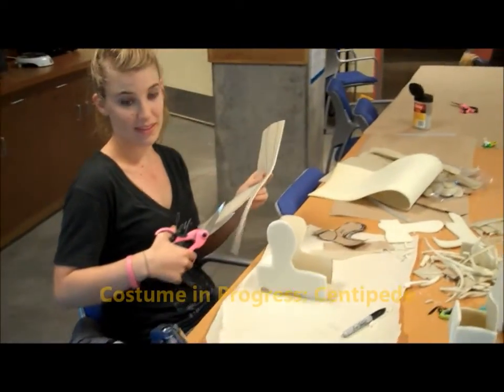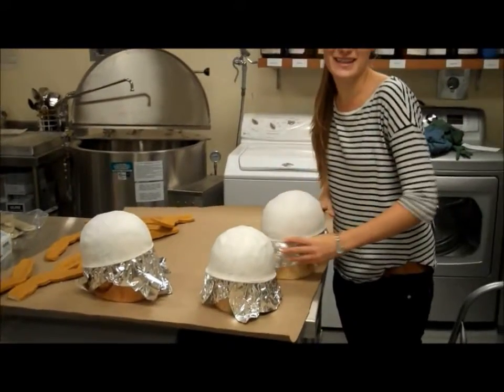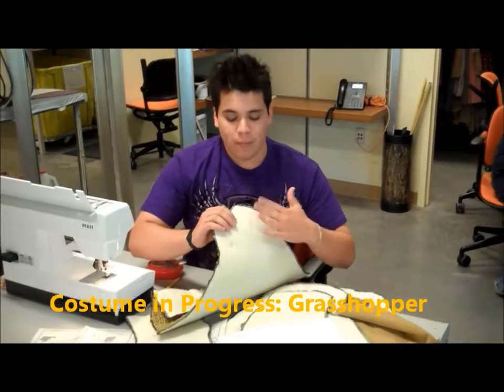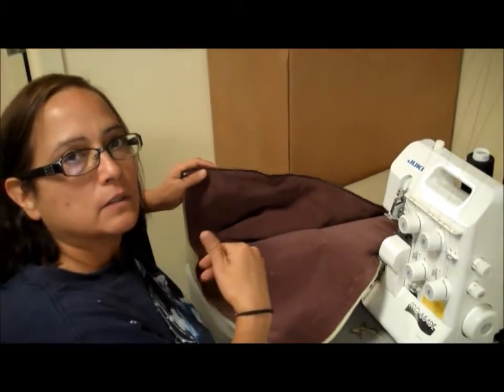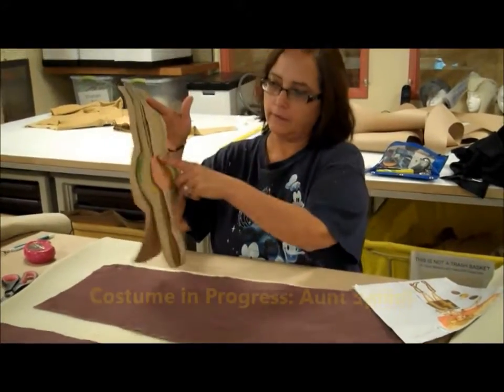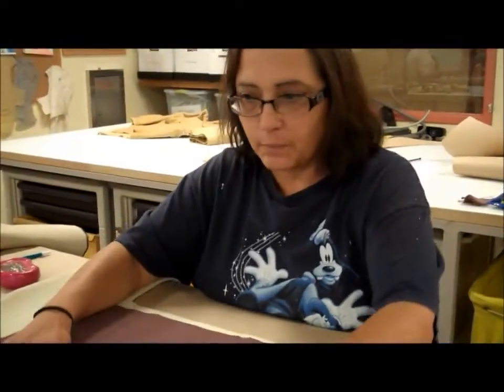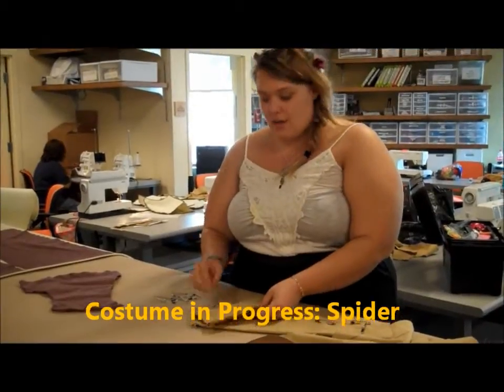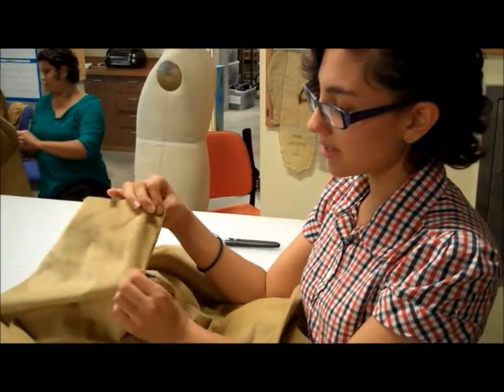James & the Giant Peach Costuming Process Pt. 2 at NMSU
This was filmed in one 15 minute span in the NMSU costume shop on Monday October 14th, 2013.  Students in a three dimensional fabrication course are putting together (realizing) Guenevere McMahon's costume designs for the upcoming production of "James and the Giant Peach" under the supervision of McMahon herself and Deb Brunson.  Excuse the layers of sound - it's a hustling, bustling world!  We'll post updates in the coming weeks until the show opens November 1st, 2013.